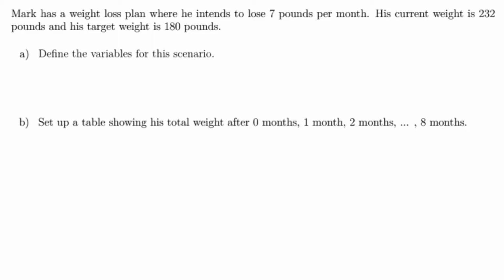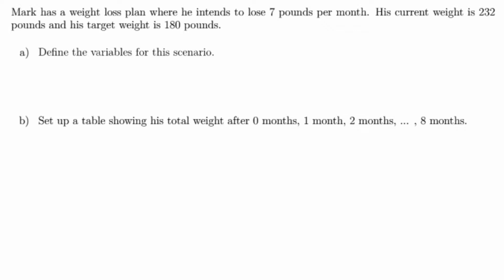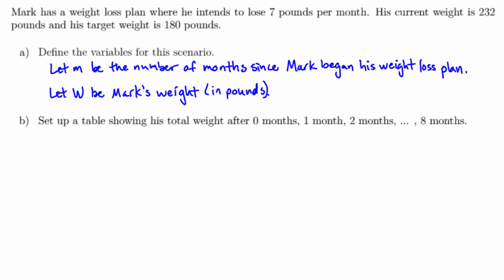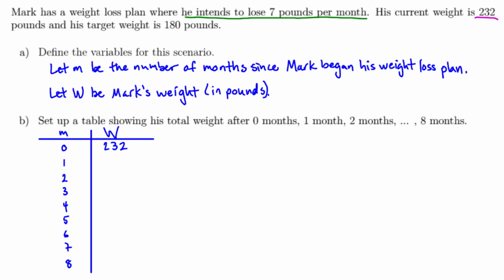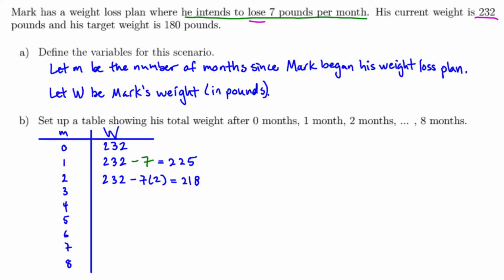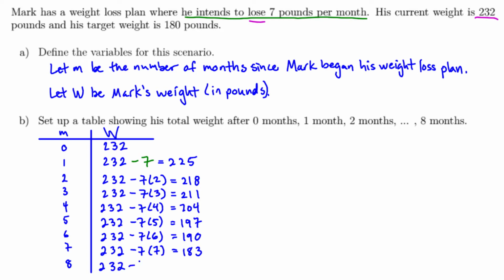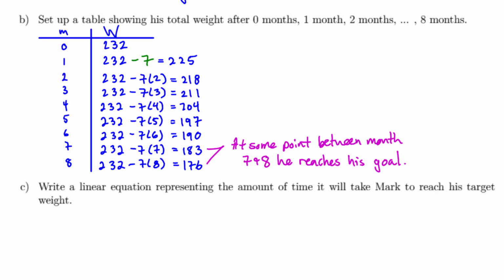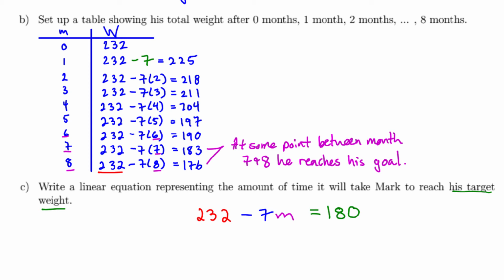MTH 60 (§1.8, v3) Modeling Weight Loss